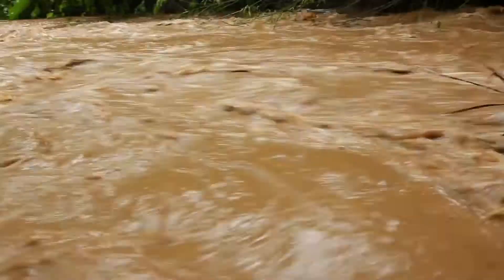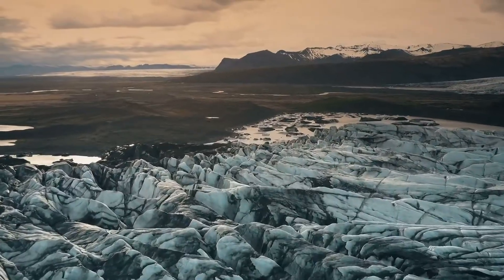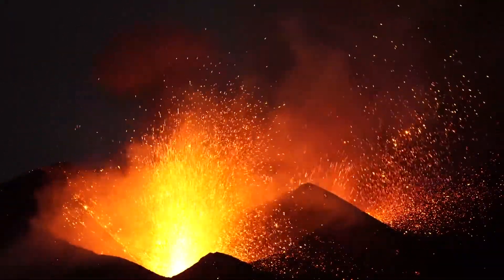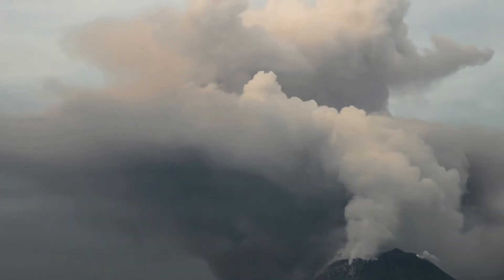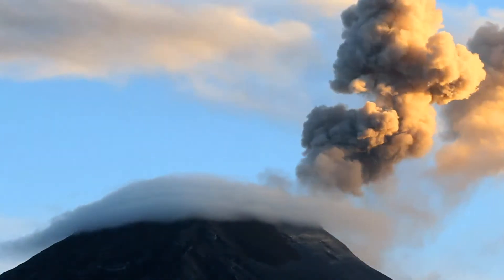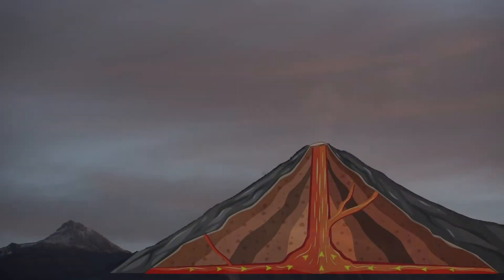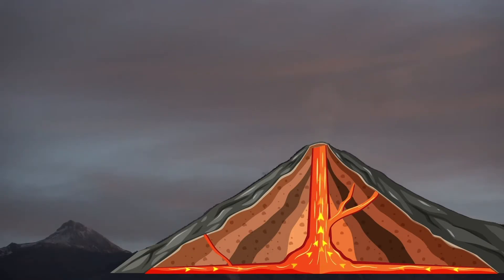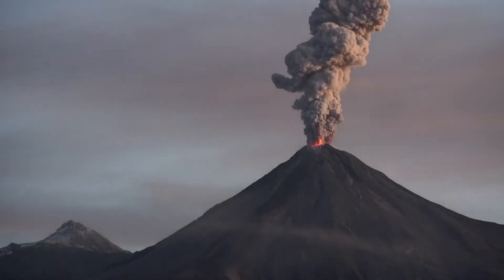Volcanic Eruptions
Rapid changes to the Earth's surface – Volcanic eruptions. Next Generation science video

A volcano is an opening in the Earth’s surface that is caused when hot molten rock, called magma, pushes up from inside the Earth.

A volcano erupts when the magma, bursts through its opening and flows onto the Earth’s surface as lava.

When the lava cools, it changes to solid rock. The formation of the solid rocks changes the shape of the surface of the Earth.

Related resources and printable worksheets on ngscience.com.